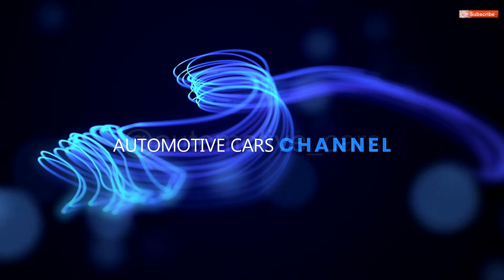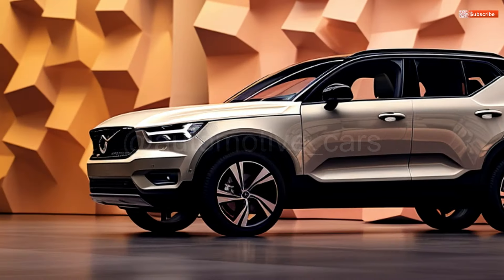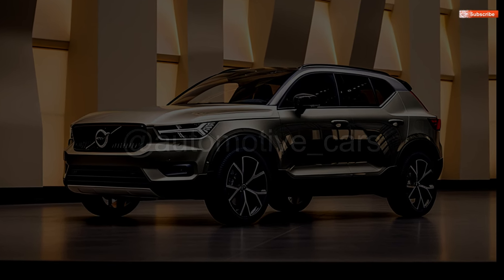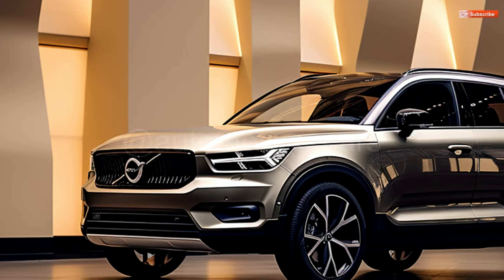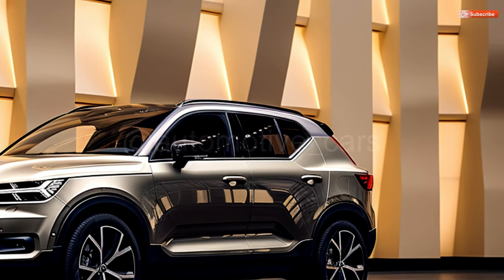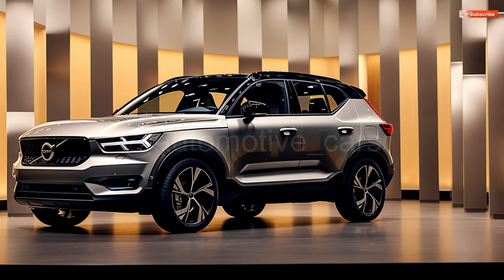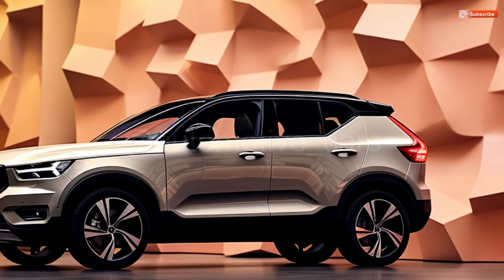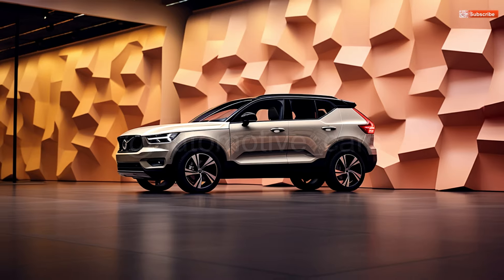2025 First Look Volvo XC40 Hybrid - Get Ready for the Future Design and Aesthetics !!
2025 First Look  Volvo XC40 Hybrid - Get Ready for the Future Design and Aesthetics !!

Greetings and welcome to our special voyage into the future aboard the Volvo XC40 2025! We explore the worlds of cutting-edge technology, elegant design, and ground-breaking innovations that sum up the essence of the most recent XC40 model in this engrossing film.